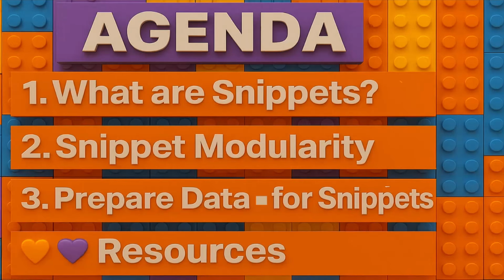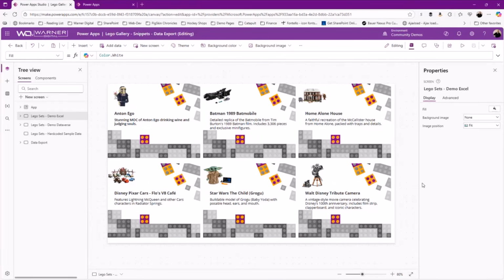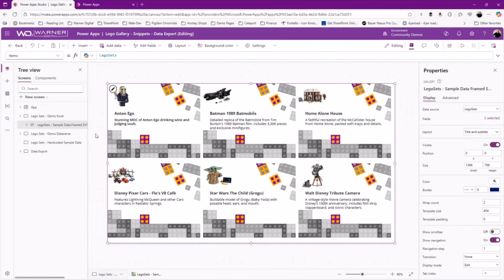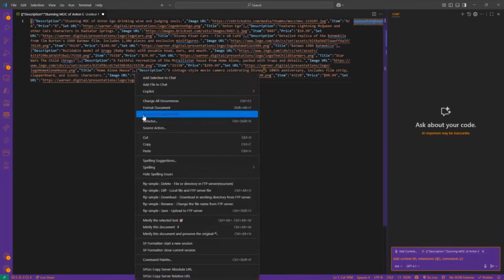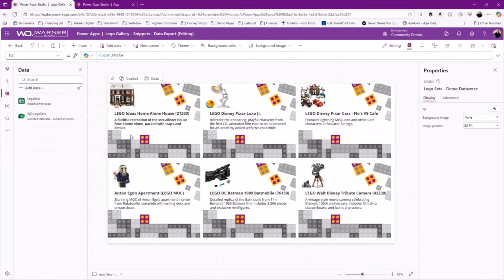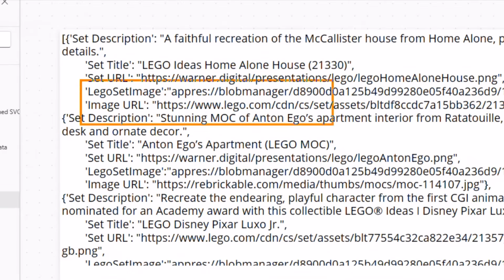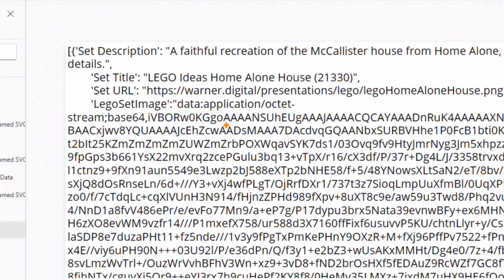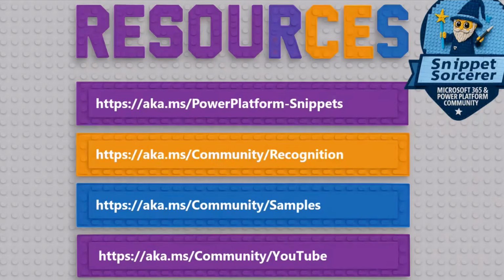Power Apps YAML Snippets Tips and Tricks – Hard Coded Sample Data Creation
📺 Speed up Power Apps development with YAML snippets by making them truly portable. David Warner shows how to convert gallery data into hard‑coded sample records using JSON() with IncludeBinaryData, Concat() for ready‑to‑paste record syntax, and Base64 images to avoid AppRes references—plus quick tips (SVG assets, FirstN, clipboard copy).